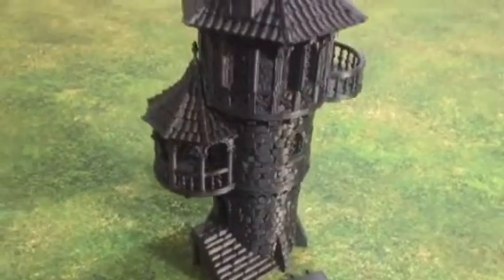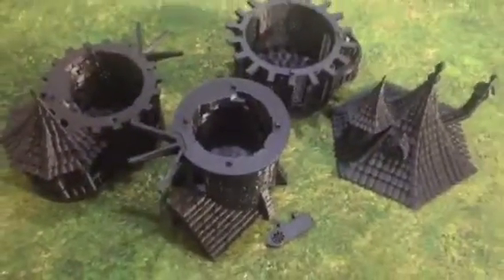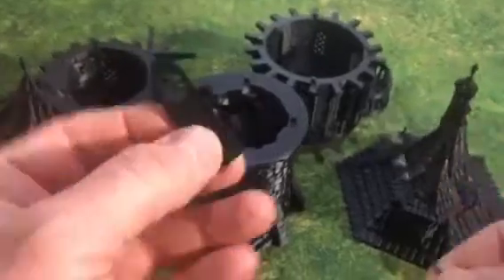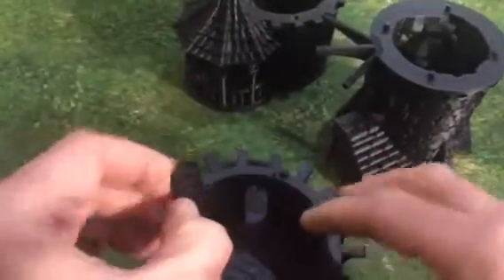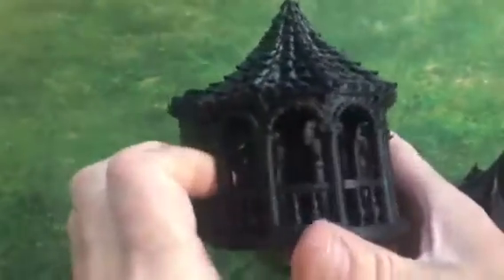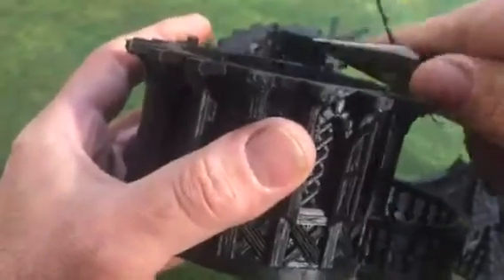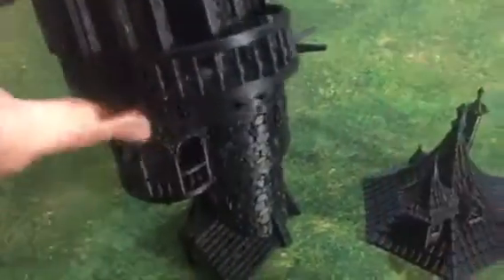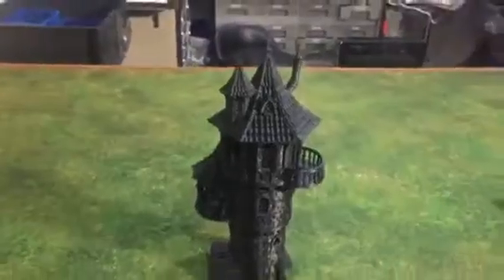Wizard tower and how to fit the doors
The 3D printed wizard tower now includes opening doors that use a piece of printer filament to create the hinge